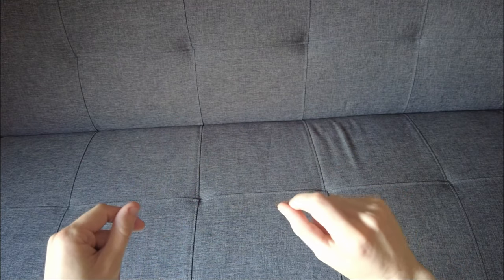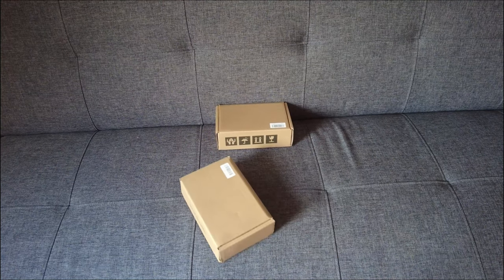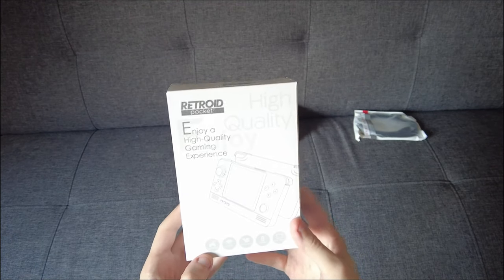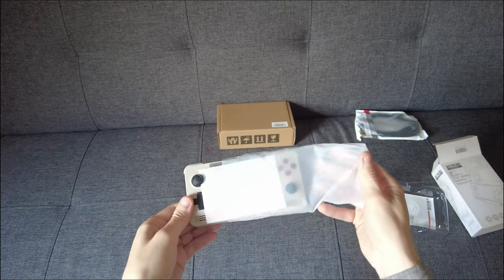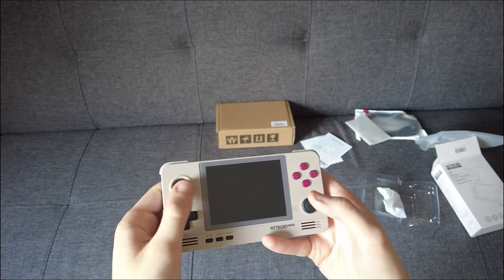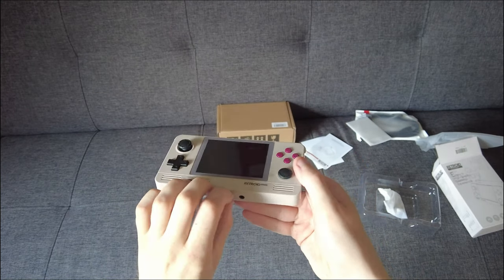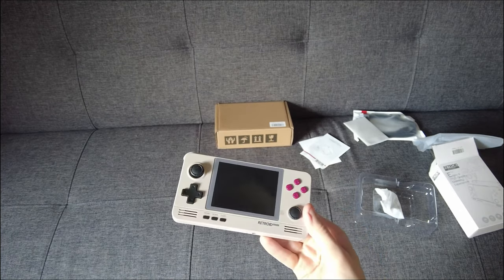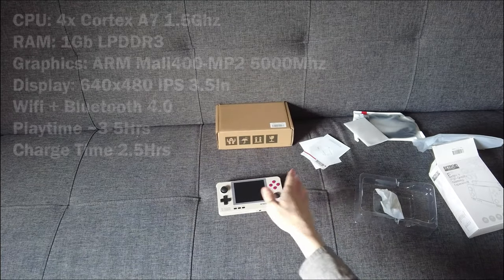Retroid Pocket 2 | Unboxing [Sofa edition]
This video is not sponsored and we bought our own Retroid devices. Console includes hundreds of games WAY too many to list and obviously you can install your own. I recommend upgrading OS to 8.1 which I have done myself.